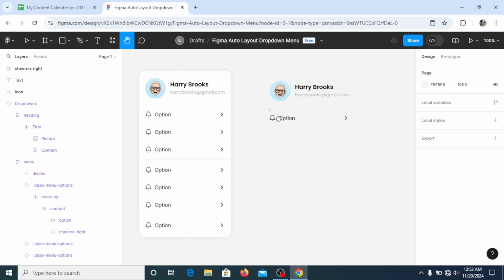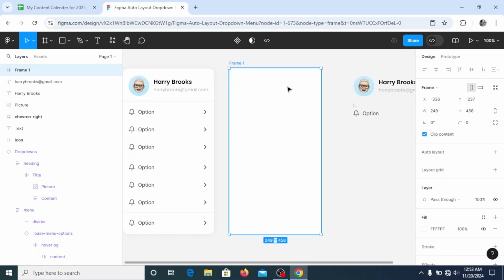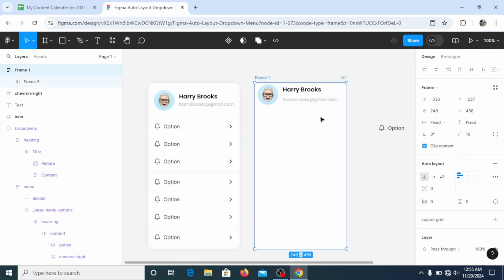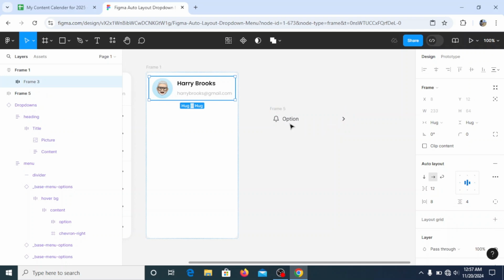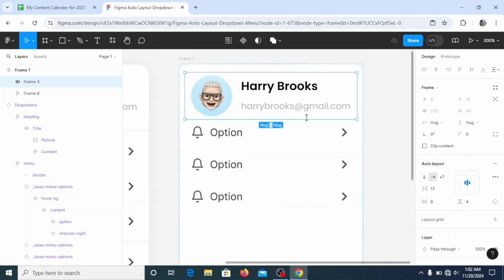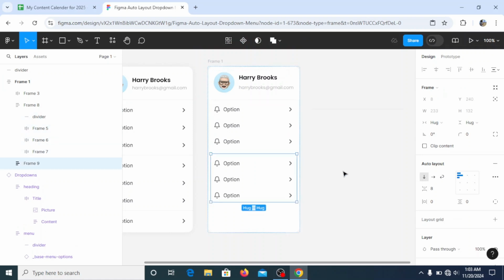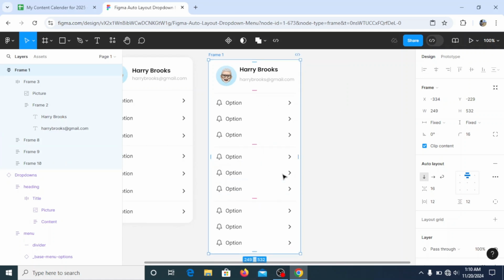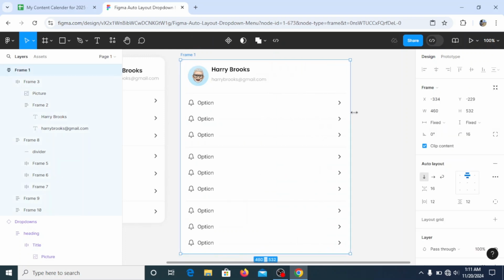Dropdown menu in Figma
In this video, we will dive deep into the world of creating a drop-down menu with figma auto layout